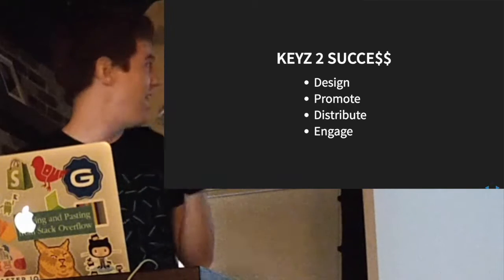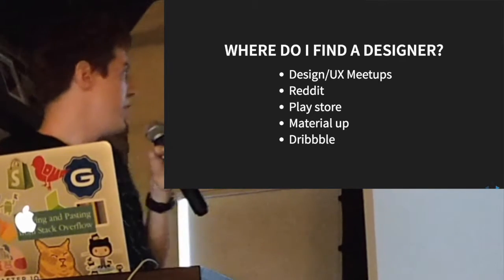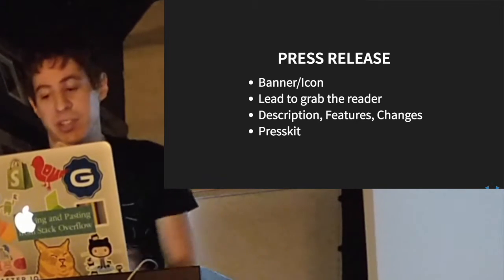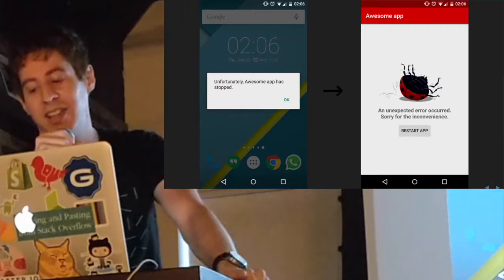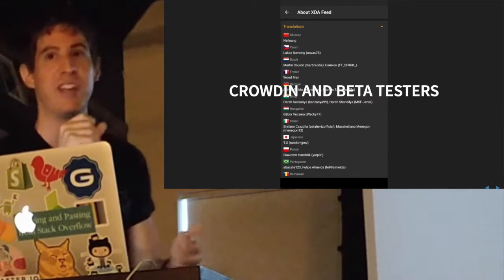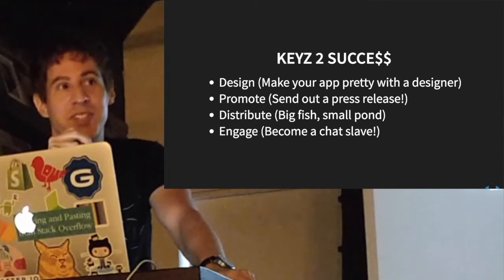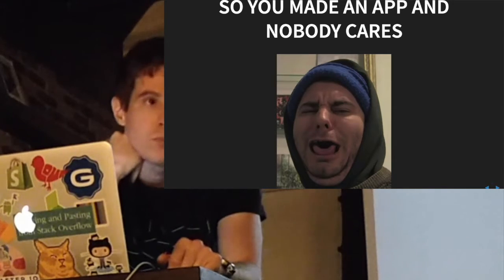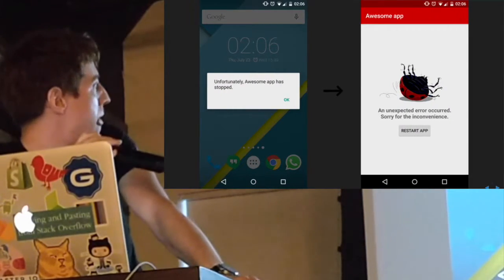So You Made an App and Nobody Cares - Jeff Corcoran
Presented at Toronto Android Developers Meetup on 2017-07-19